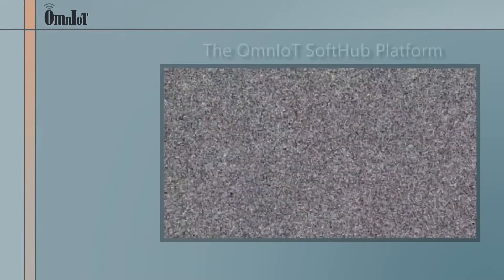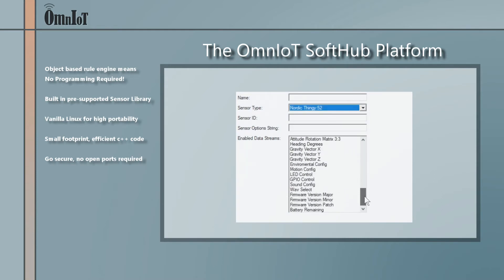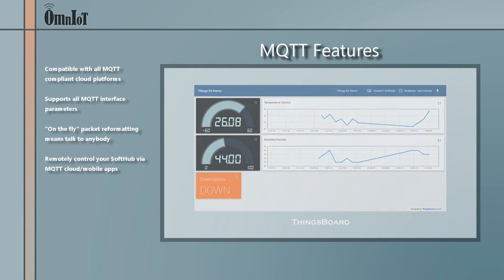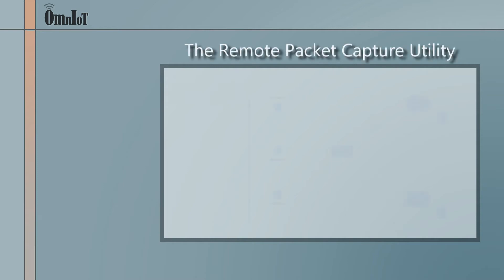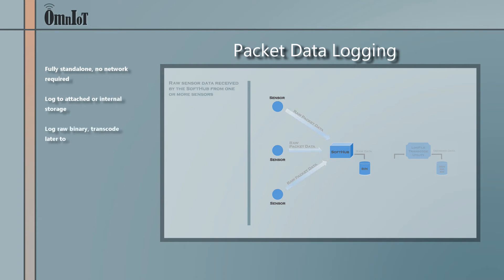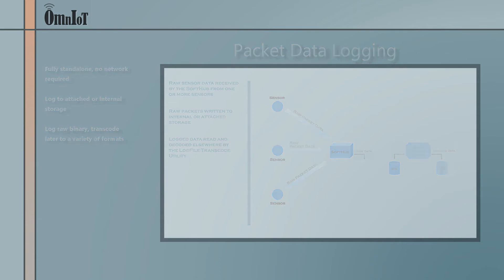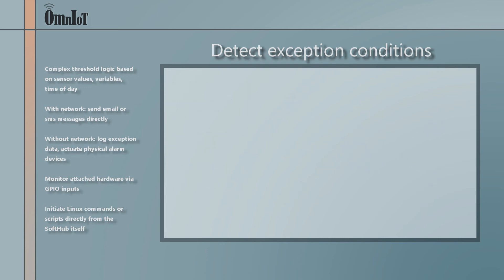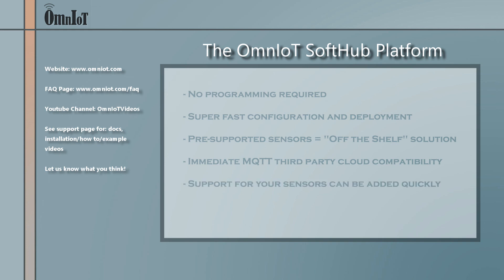A Brief Introduction to the OmnIoT SoftHub Platform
This video presents a (very) brief introduction to the OmnIot SoftHub Platform. The SoftHub is essentially an "off the shelf" solution allowing you to build out typical IoT edge infrastructure very quickly and with no programming required. The SoftHub can turn your inexpensive Raspberry Pi 2, 3, 4, Zero/W, or other Linux based hardware into an IoT powerhouse. And best of all the full installation package can be downloaded from our website for free. See the links below for lots more information and if you have any questions at all please follow up with us via the contact page on our